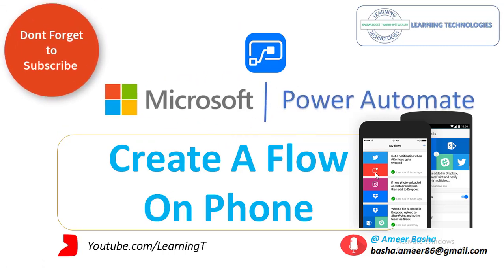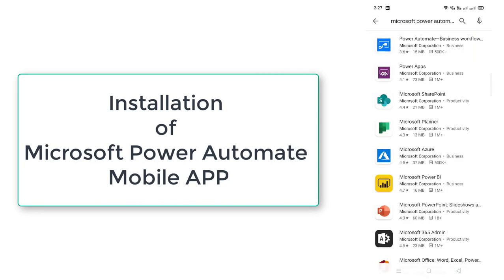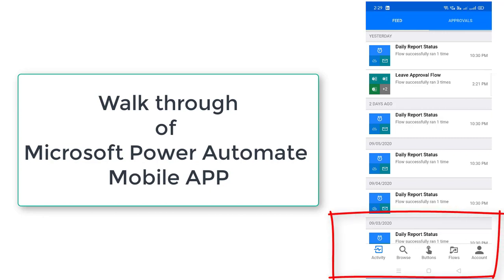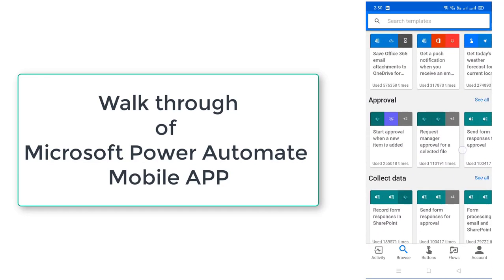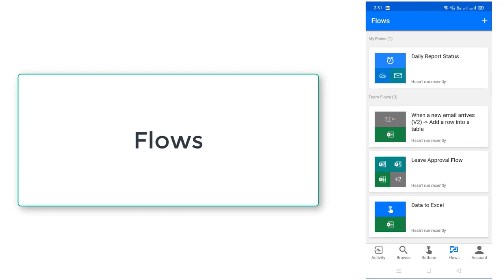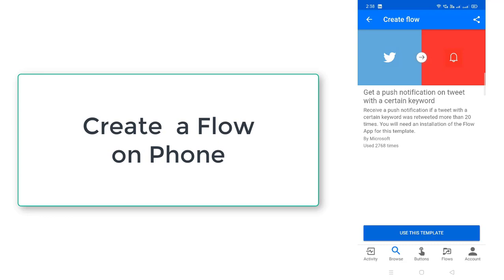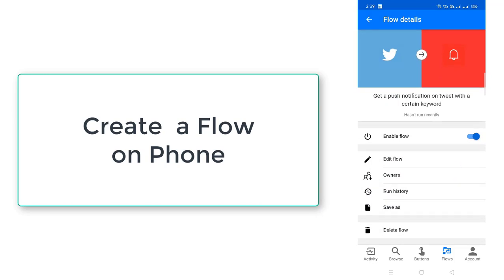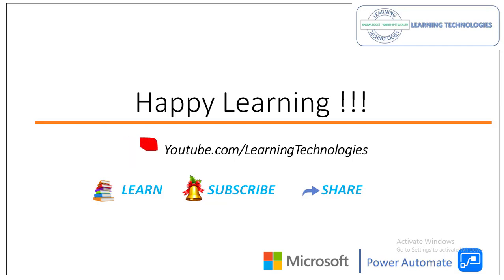Microsoft Power Automate Tutorials || Module 15 :How to Create a Flow On Power Automate Mobile App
In this Session:
 We will learn , How to install Mobile app for Microsoft Power Automate.
and How to create a flow on Mobile